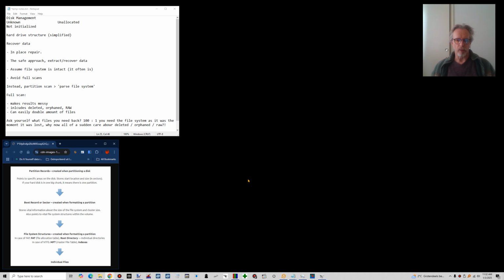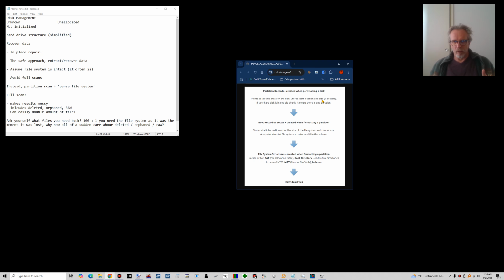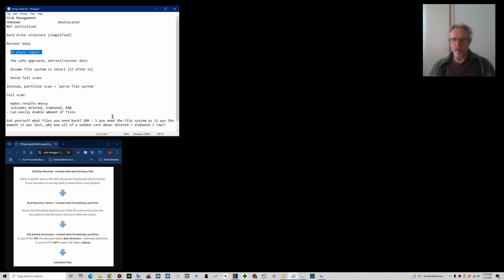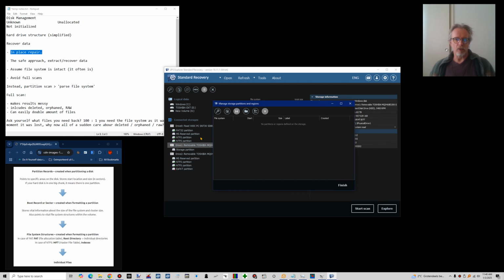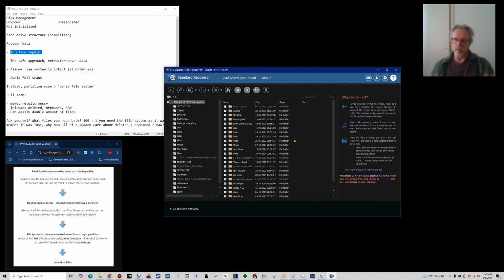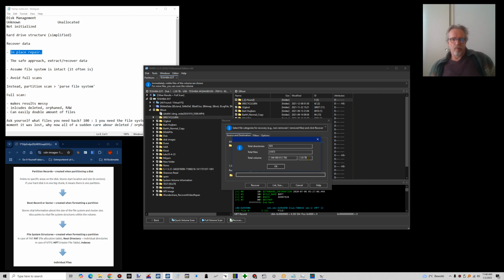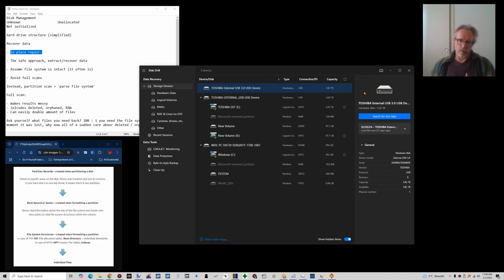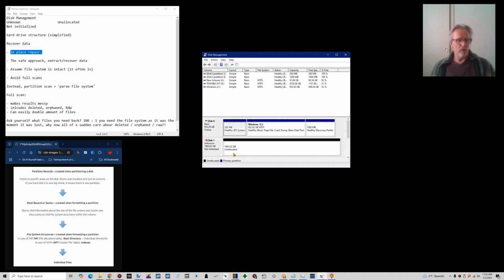Unknown, Not Initialized, Unallocated. Partition Recovery software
Unknown, Not Initialized, Unallocated. How to recover data quickly using UFS Explorer, DMDE or Disk Drill. Avoid hour long scans and clogged up file lists and recover files in original folder structure with original file names.

00:00 - bla bla
07:09 - Using UFS Explorer
12:21 - Using DMDE
15:51 - Using Disk Drill